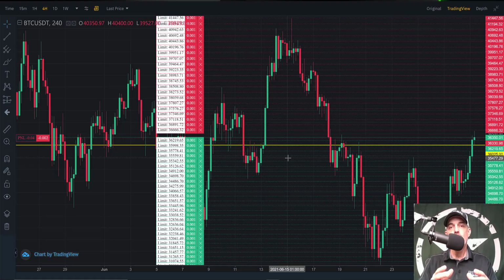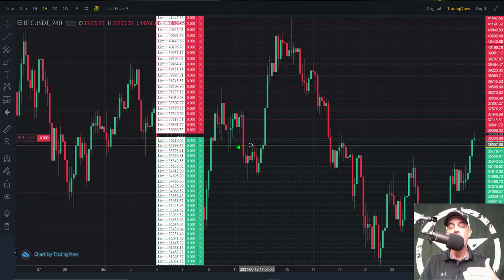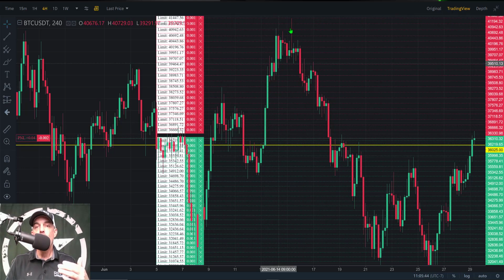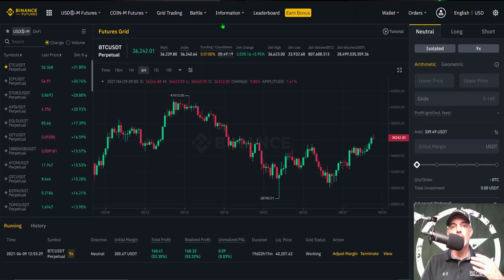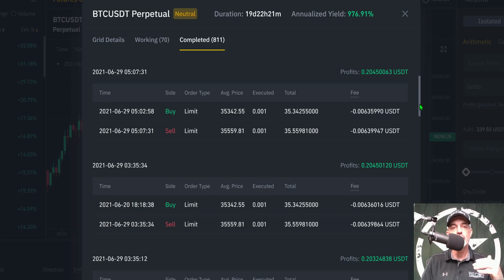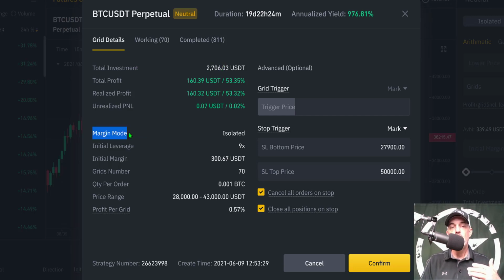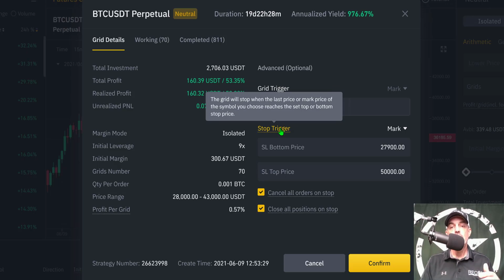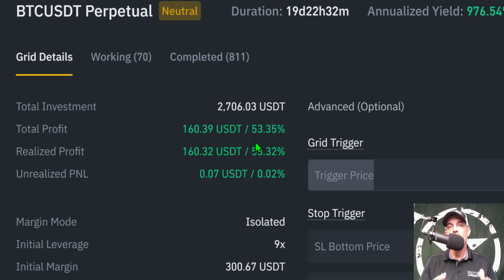PROFIT UPDATE Binance Exchange FREE Futures Bitcoin BTC NEUTRAL Strategy Trading Crypto Grid Bot